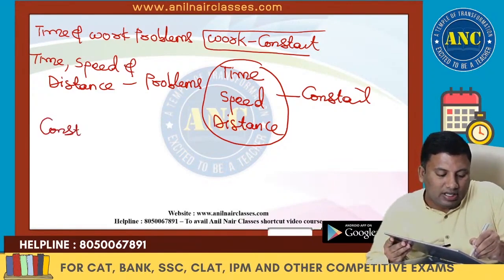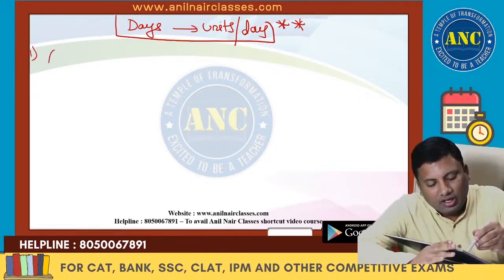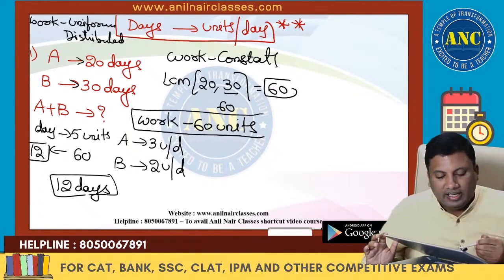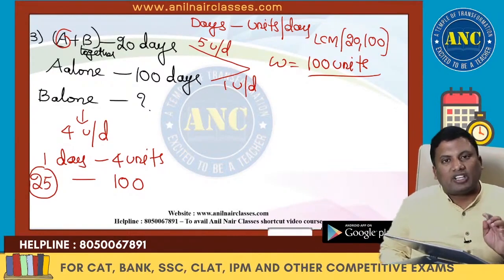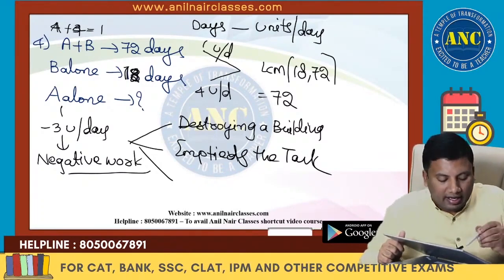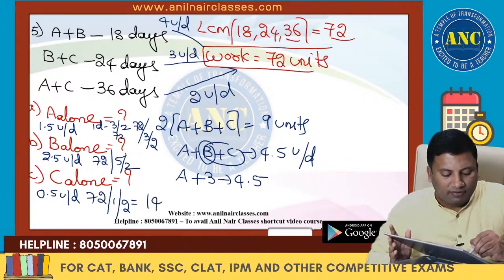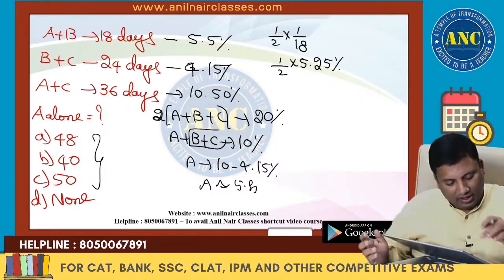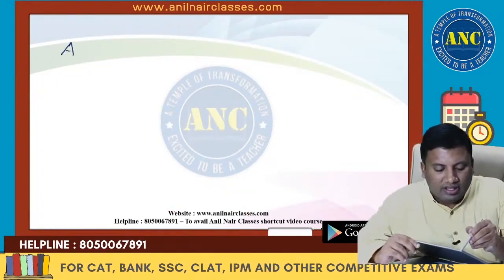Time and Work ( CAT Special Session-5 ) | CAT 2022 | Download ANC App | Anil Nair